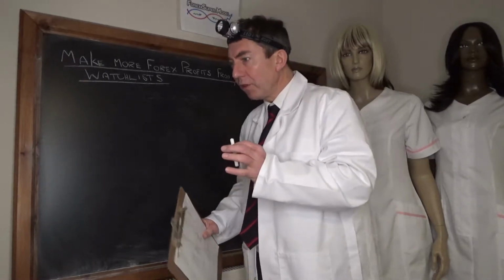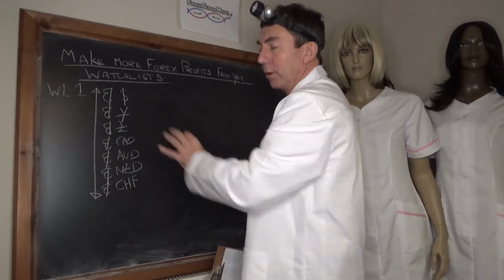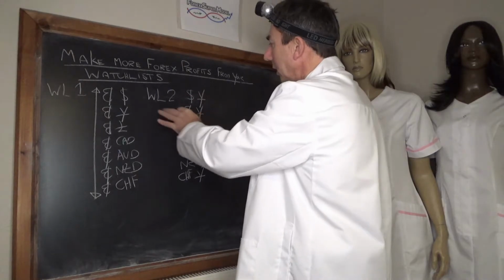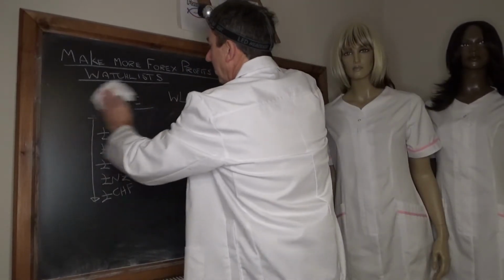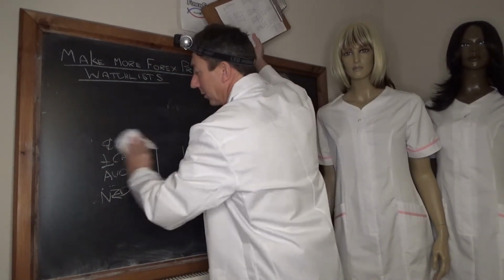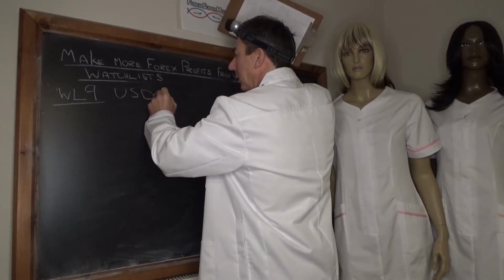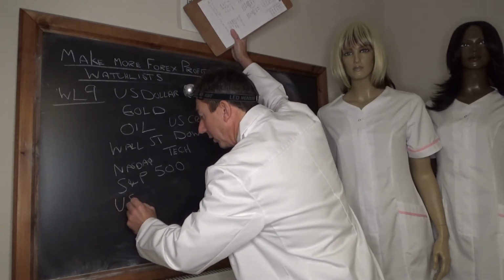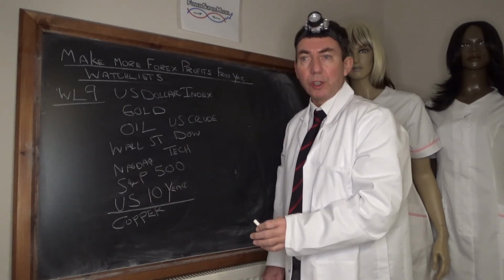How to Make More Forex Profits from Your Watch Lists (Technical Issues Part 7)